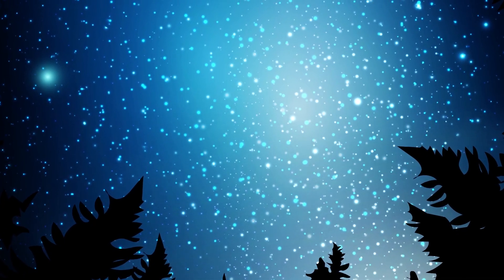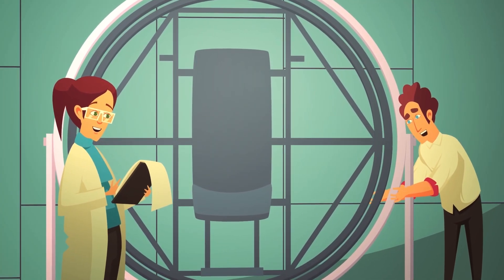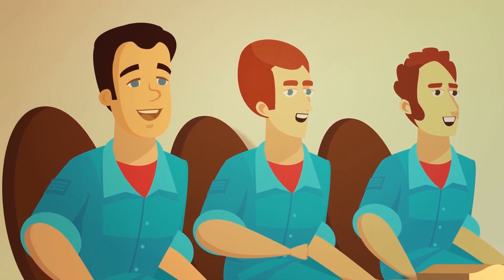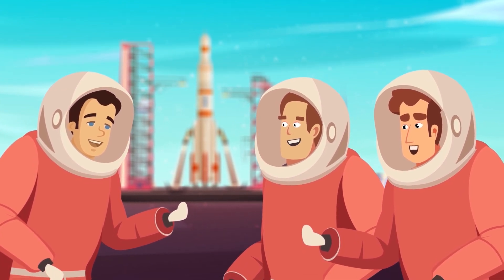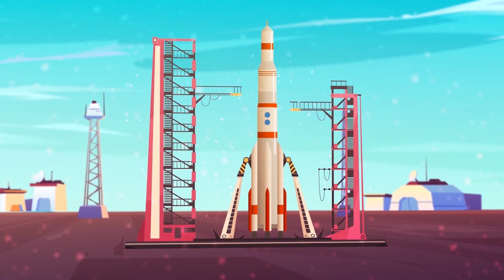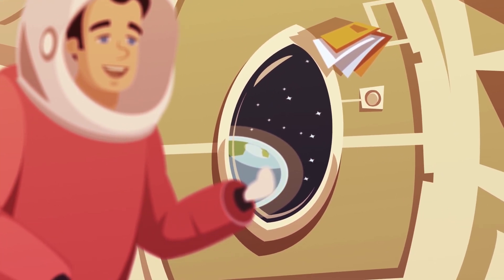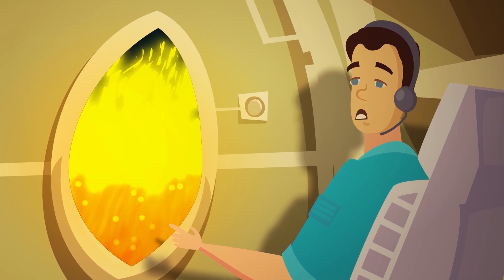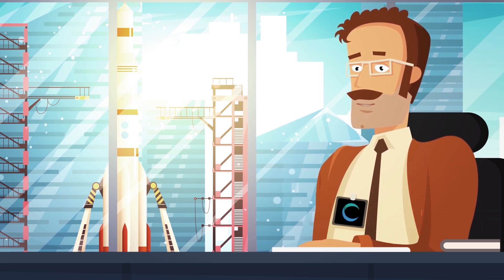5 reasons why Gagarin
Hello everyone! Space is both exciting and frightening because we still don't know many things about it. Humankind has long dreamed of conquering the universe, but it became possible only 60 years ago when the Soviet pilot Yuri Gagarin made a space flight on the Vostok-1 spacecraft. And became the world's first astronaut.